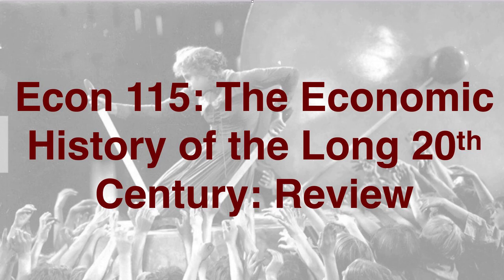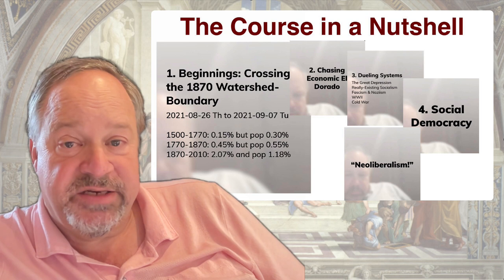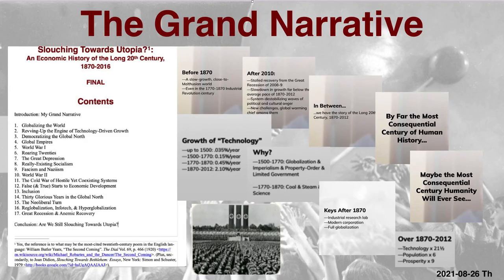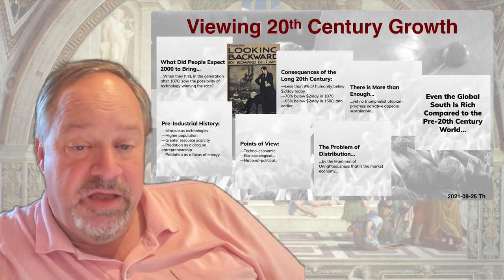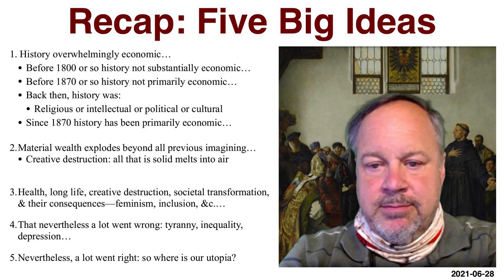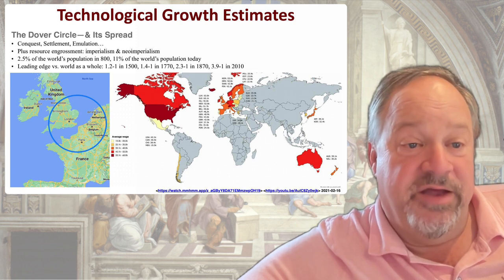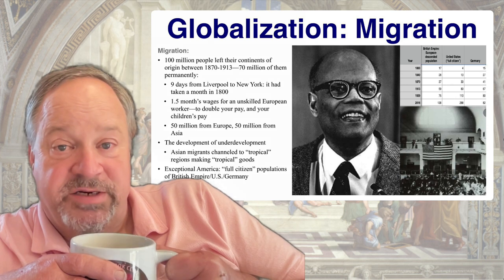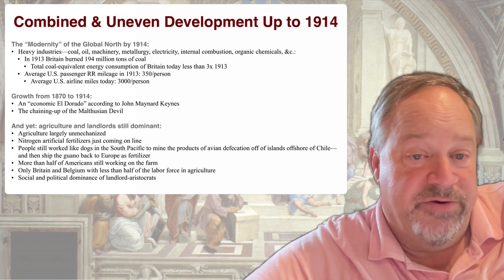Review: The Long 20th Century: 1. Beginnings Grand Narrative & Watershed Boundary-Crossing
The first tranche of my review lectures for Econ 115: The Economic History of the Long 20th Century

(42:20)